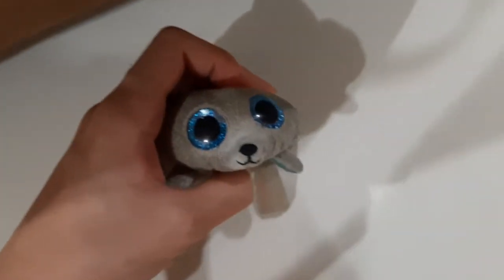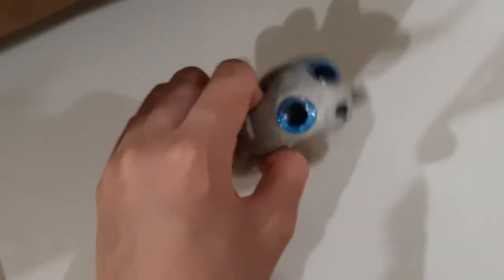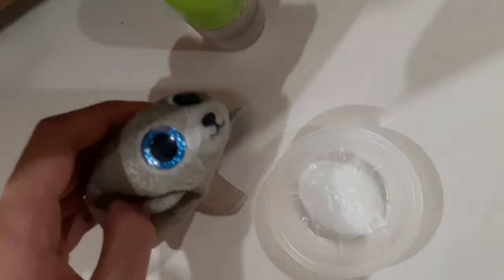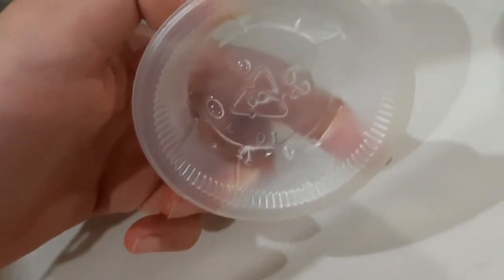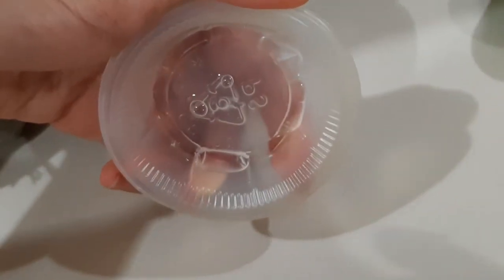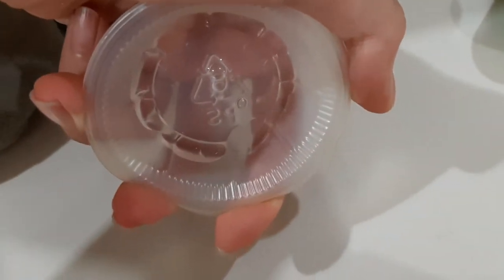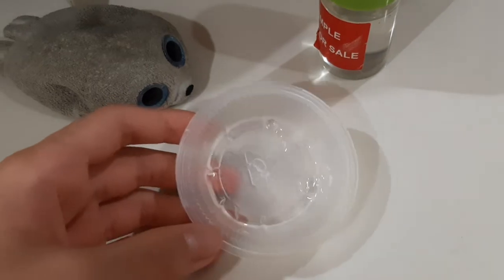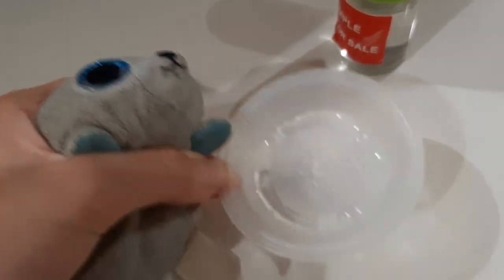How To Duplicate Small Plates (With Glue) Part 1